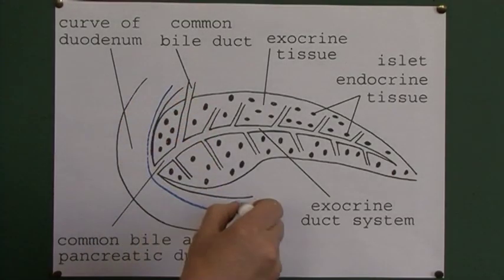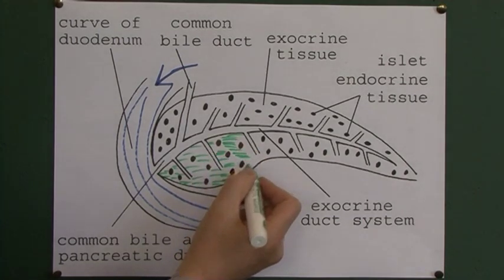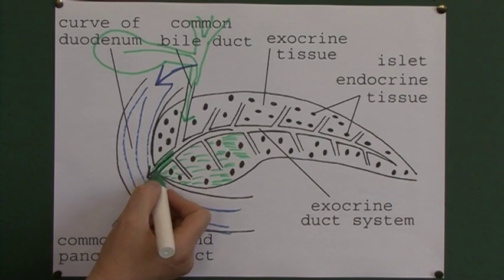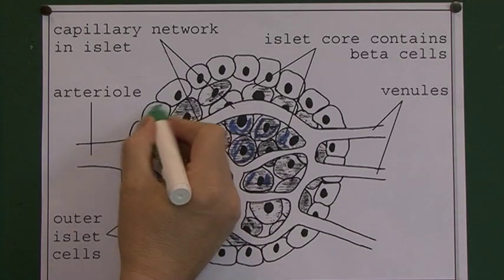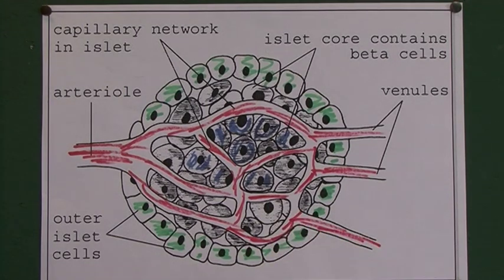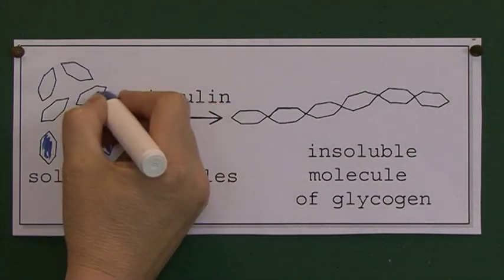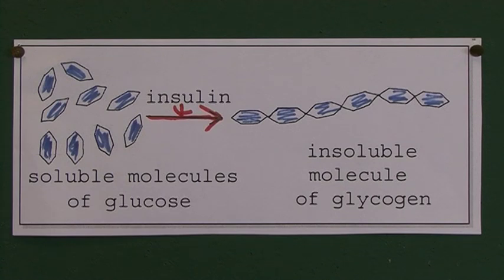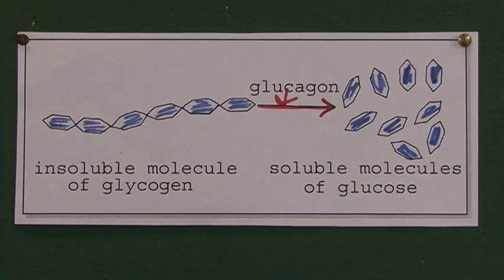Diabetes 3 , Glucose Anatomy and Physiology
Insulin from beta cells will lower blood glucose levels
After eating a meal containing carbohydrates, such as sugary or starchy foods, blood glucose levels will start to rise. These rising levels of blood sugar are detected by the beta cells in the pancreatic islets. The same beta cells respond by secreting insulin. Insulin is released directly into the blood where it facilitates the conversion of soluble glucose into insoluble glycogen which can then be stored in the liver and muscles. When glucose is converted to glycogen it is no longer in the blood,
￼arteriole
venules
capillary network in islet
islet core contains beta cells
￼￼￼￼￼outer islet cells
156
￼but being stored in the muscles and liver in insoluble form. Therefore blood sugar levels will drop down, back towards a normal homeostatic level.
In addition to this mechanism, insulin also facilitates the transfer of glucose across cell membranes, from the tissue fluids and blood, into the cells of the body. In the absence of insulin, most cell membranes are impervious to the passage of glucose. This is because glucose is a water soluble molecule while cell membranes are lipid based. When an insulin molecule arrives at a cell membrane it combines with a specific insulin receptor protein in the cell membranes. The combination of the insulin and the insulin receptor trigger changes within the cell which results in the opening of glucose channels or 'gates' through which glucose may pass. This means more glucose, under the influence of insulin, passes from the tissue fluids of the body into the cells. Once in the cells, glucose may be metabolised in the mitochondria to produce energy. Clearly, if the glucose is in the cells it is no longer in the blood, so again blood levels are lowered. The combination of the glucose to glycogen mechanism and the transport of glucose into cells means that insulin causes the level of blood glucose to drop back down towards a normal homeostatic level. Insulin is actually a small protein made up of 51 amino acid units. This is why insulin used therapeutically must be injected if it is required; if it were swallowed the protein digesting enzymes in the stomach would simply digest it making it ineffective.